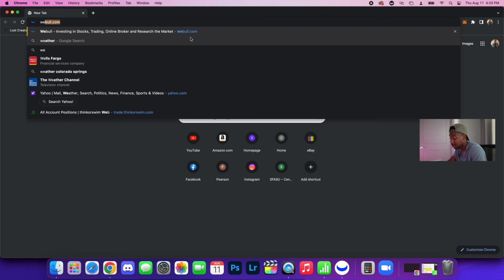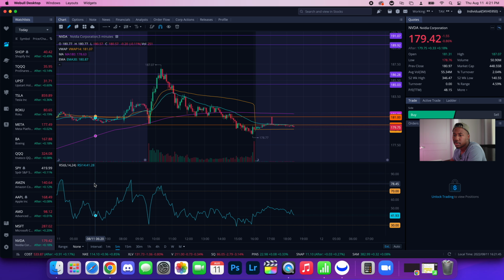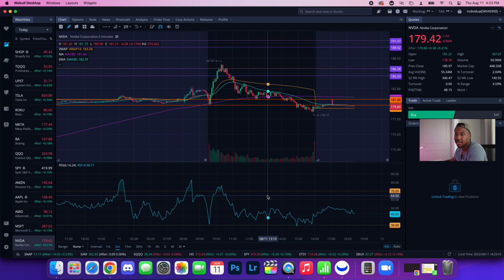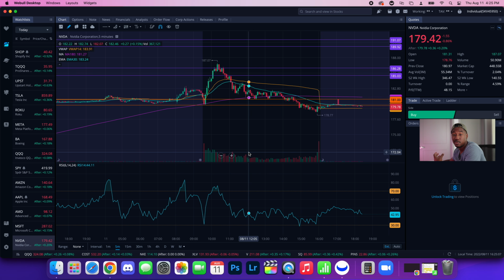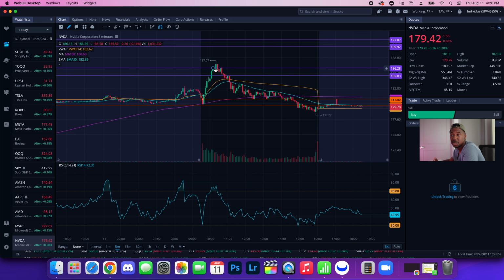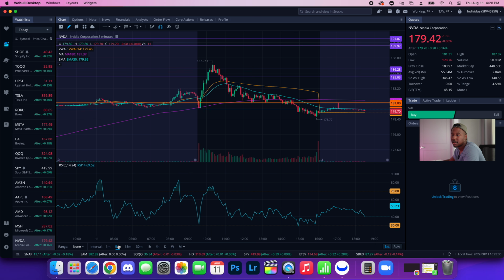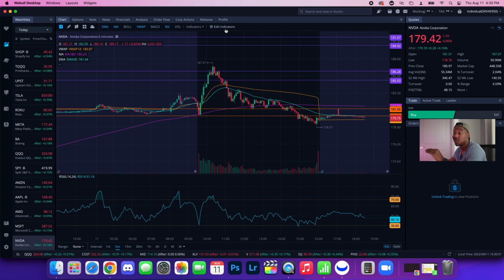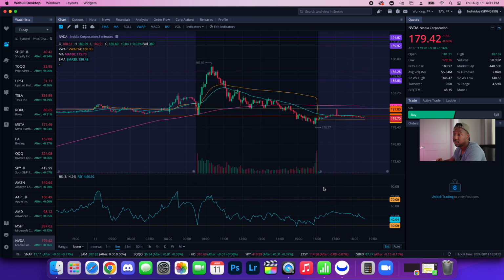WHAT INDICATORS I USE FOR MY DAY TRADES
In this video, I will show you what indicator I use for my day trades as well as give you a brief explanation and tutorial and how to set them up.